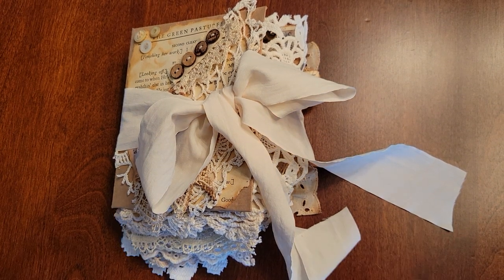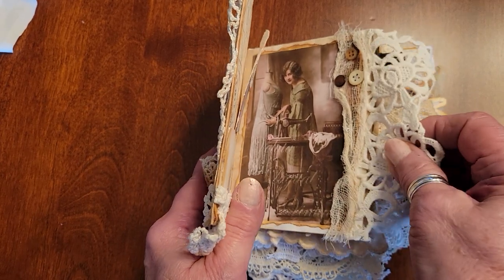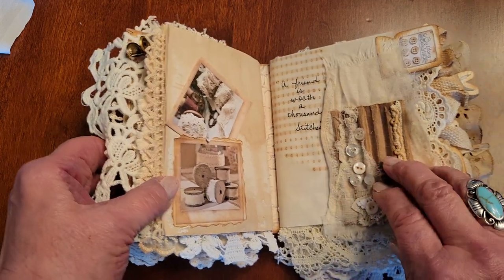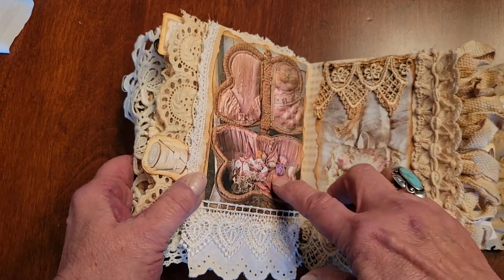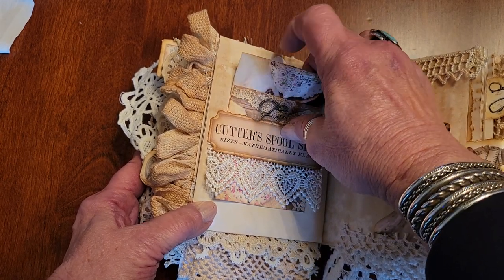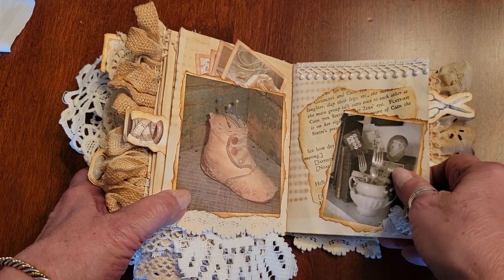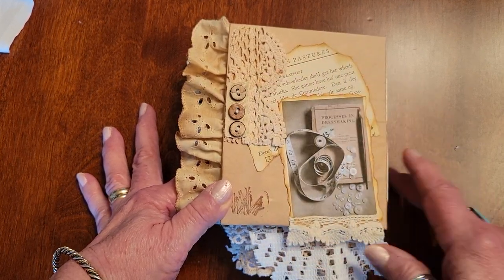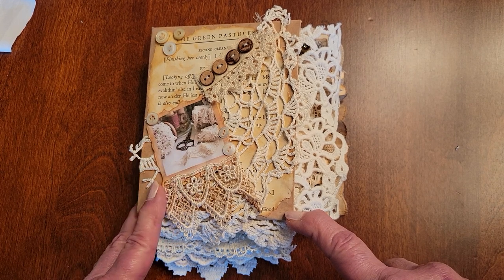"Let's Sew" SOLD